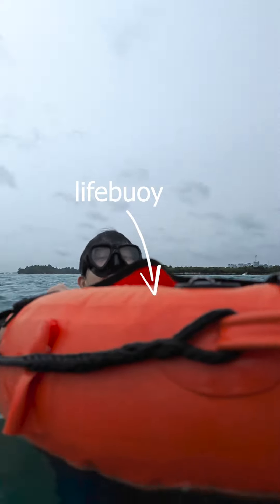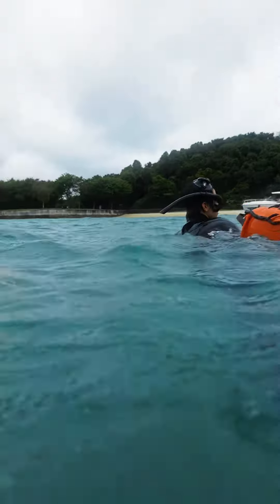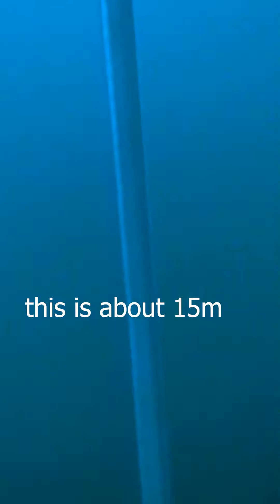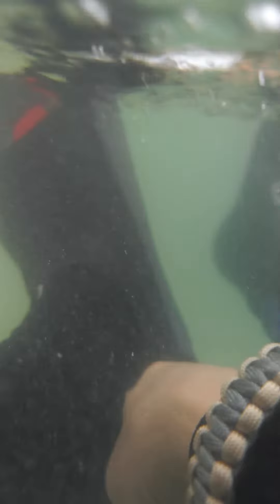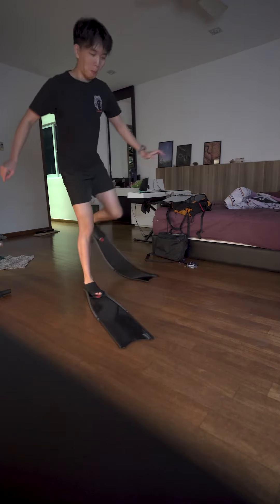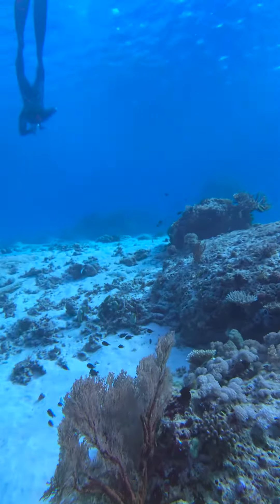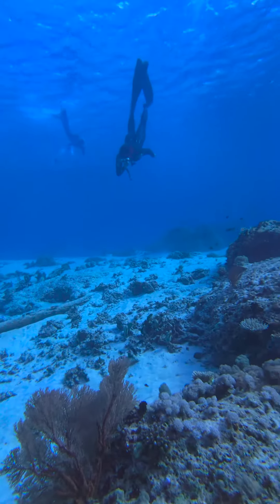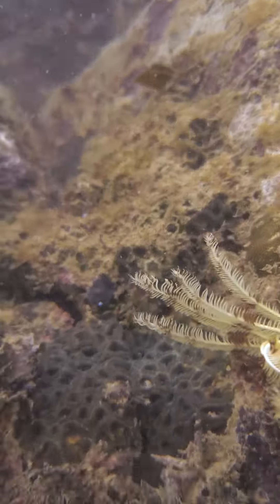freediving in Singapore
and also why are Singapore waters soooo murky